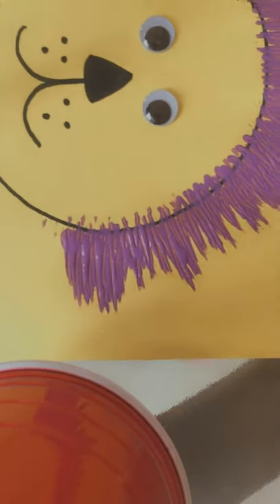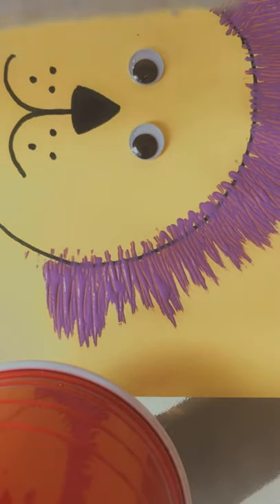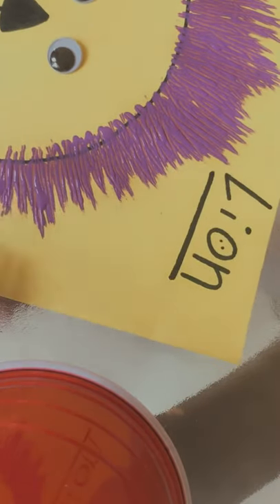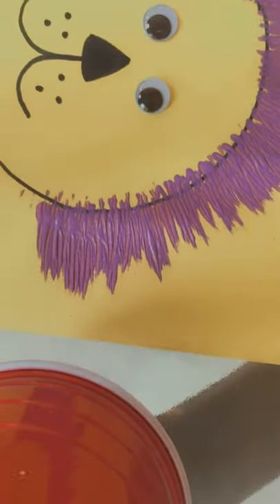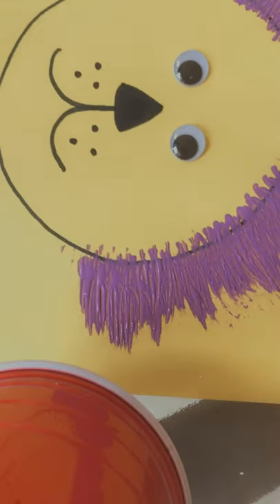Making a Lion with Miss Alex Part 2